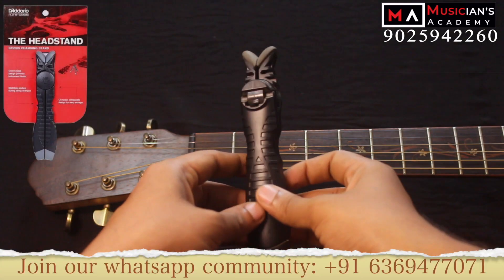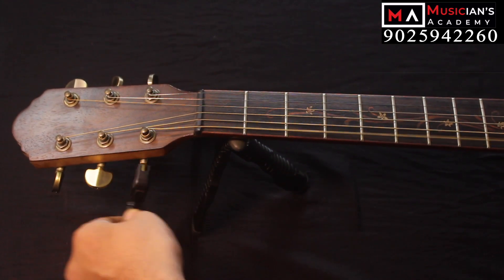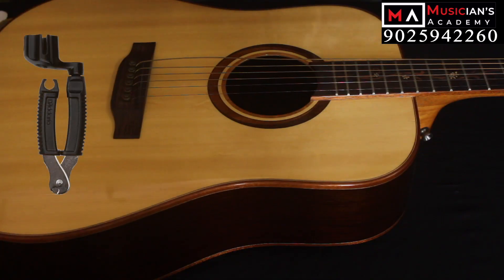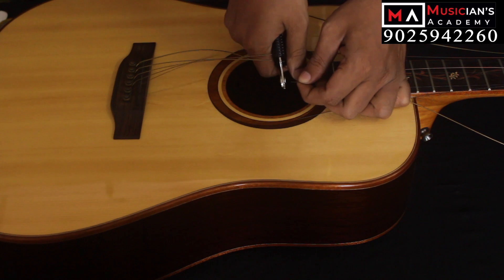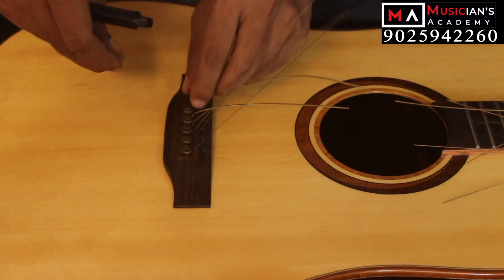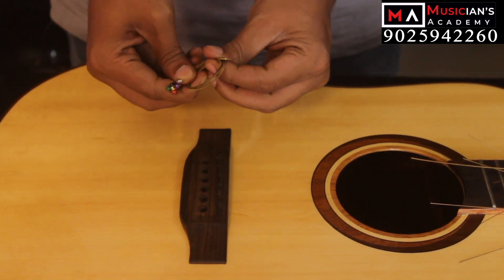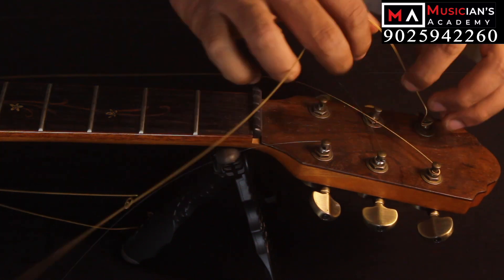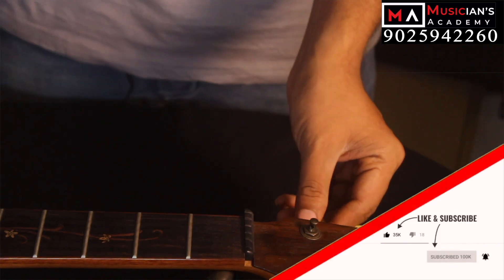Guitar maintenance in தமிழ் | Part 1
Join our whats app community: 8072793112
Guitar Buddy book by Ashok Janardhanan

►G U I T A R S T O R E

►M U S I C I A N' S  A C A D E M Y: